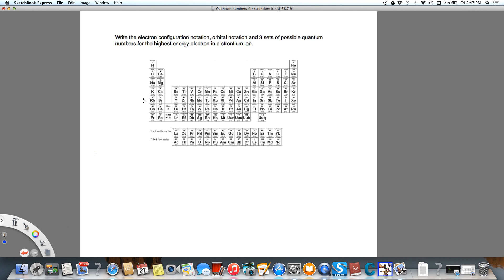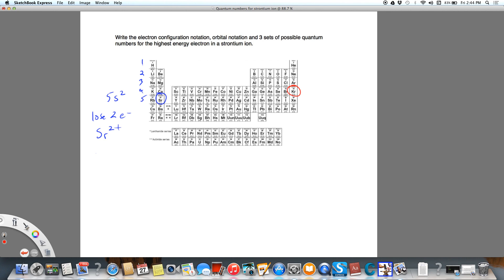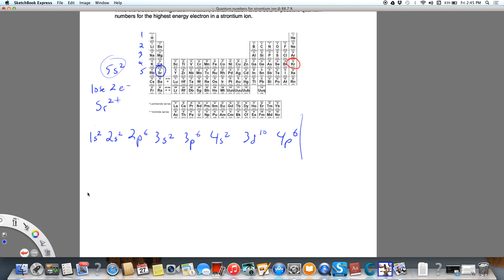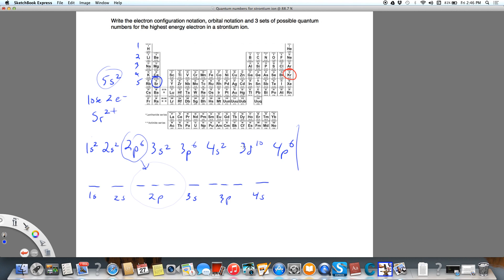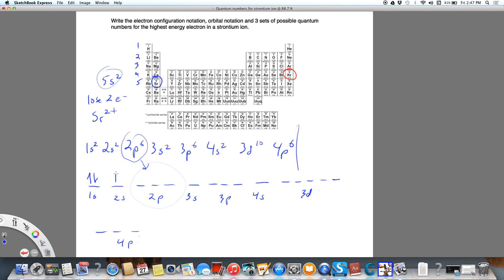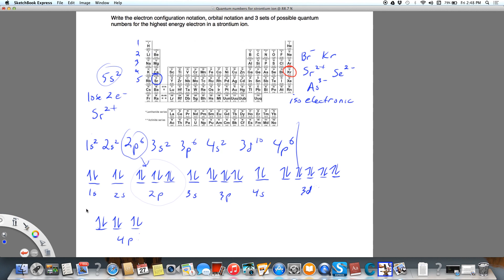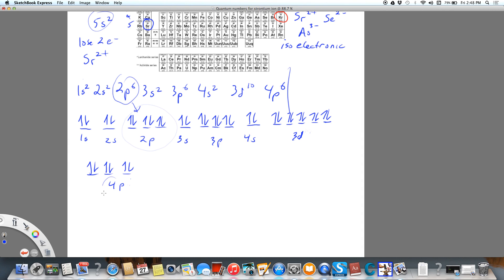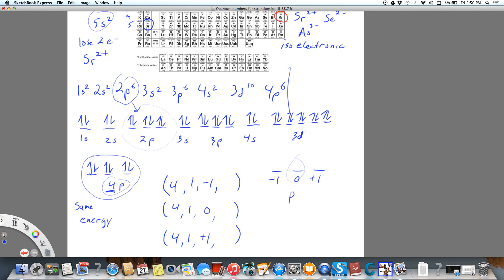Quantum s, orbital diagram and configuration notation for Strontium ion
Draw the electron configuration notation, orbital notation and 3 possible sets of quantum numbers for the highest energy electron of a strontium ion